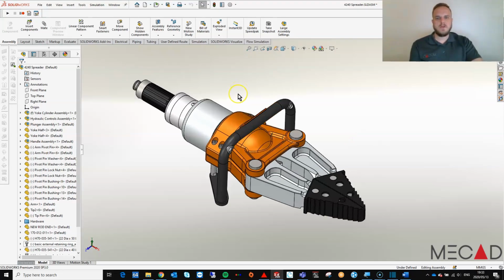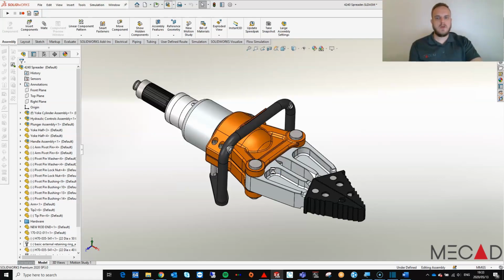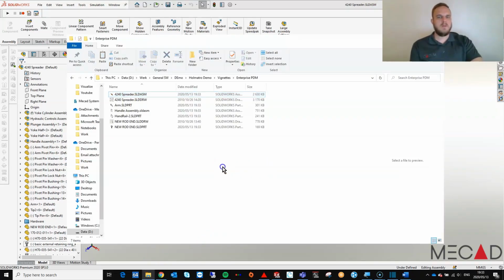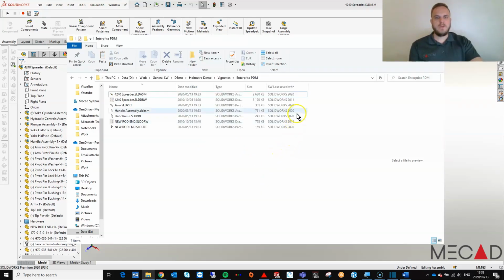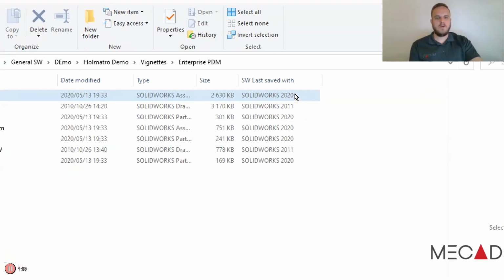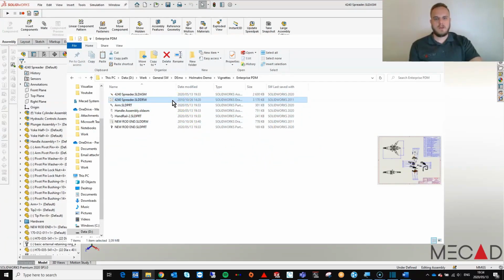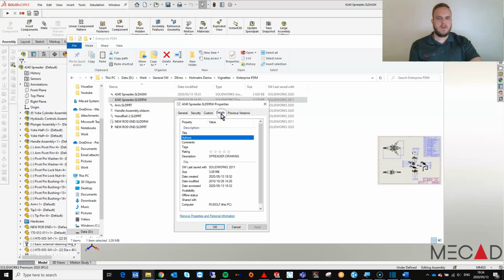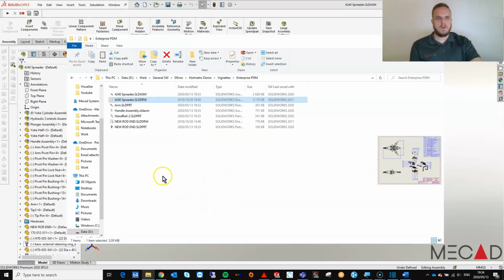SOLIDWORKS “last save with” information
Ever wondered how you can check which version of Solidworks your file was actually last saved in ? In this short MecadMinute video, we show you how to do just that.